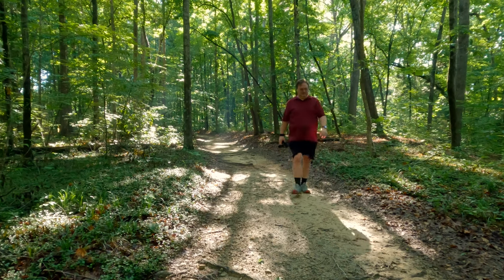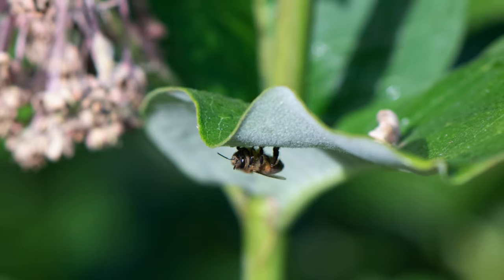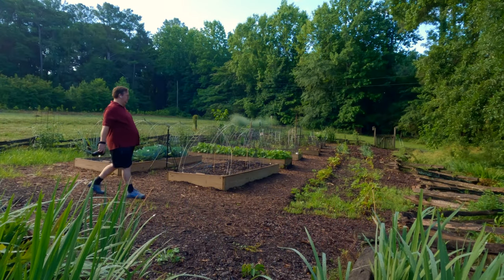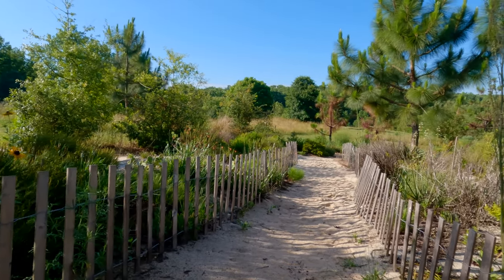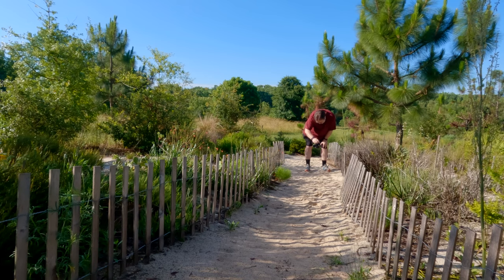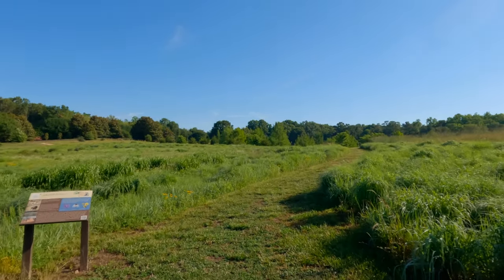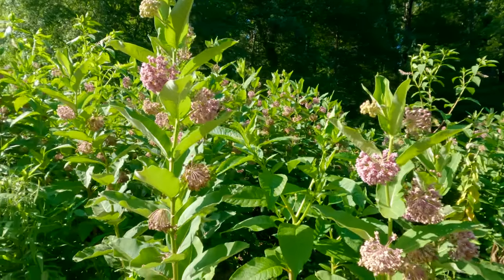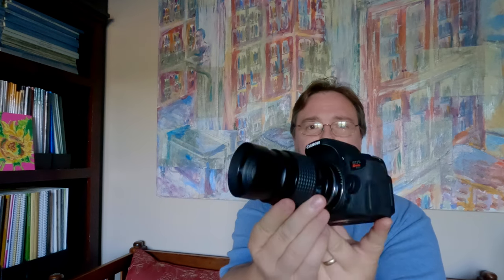Chasing Butterflies with a Minolta 135mm f2.8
Went to the SC Botanical Gardens early in the morning to try and catch a butterfly photo with a vintage lens.